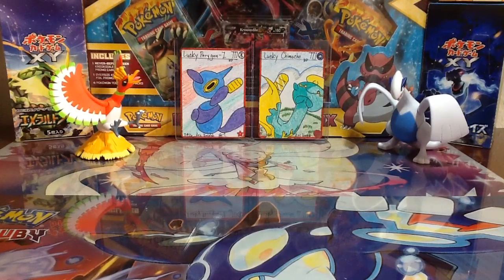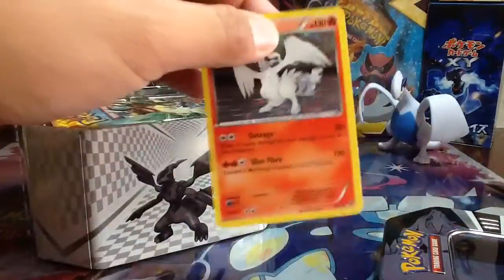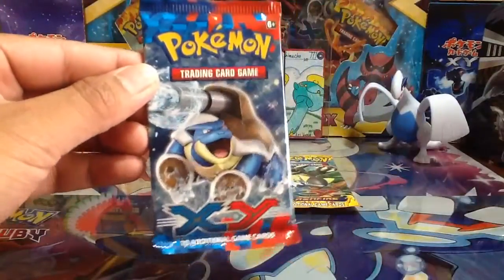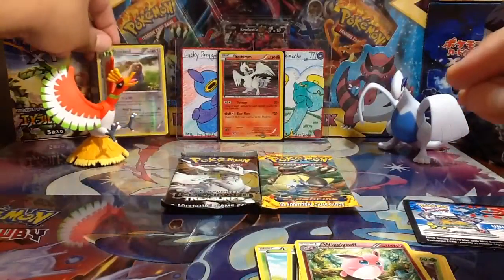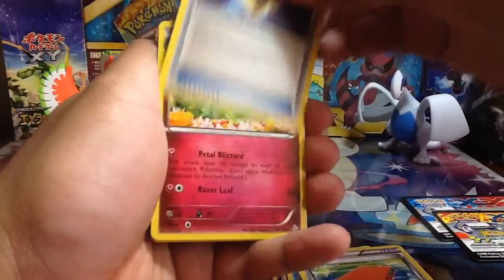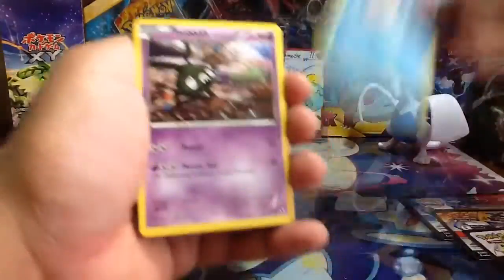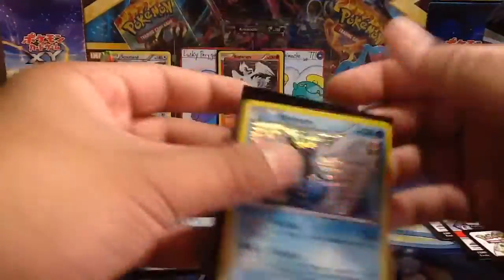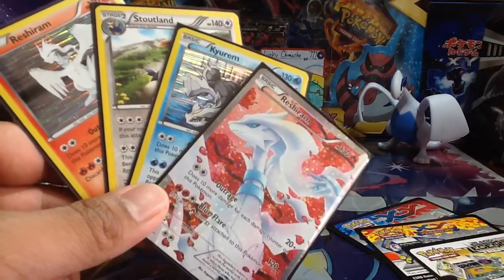Pokemon Tin Tuesday #35 (Reshiram!) Outrageous Power!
Welcome to a brand new Pokemon Tin Tuesday where I open a Reshiram Tin!